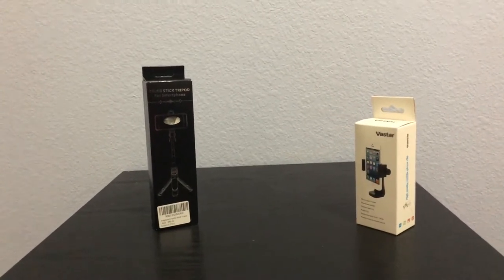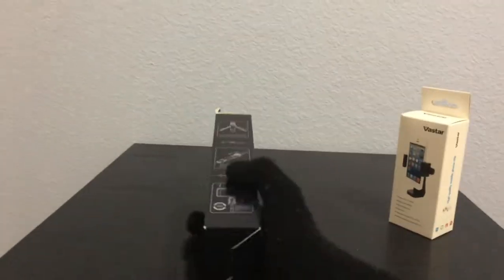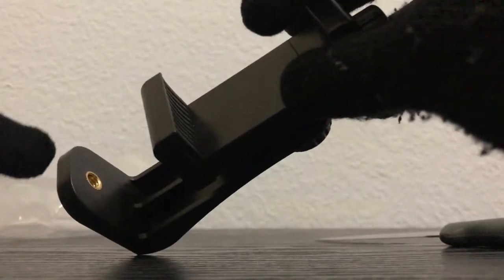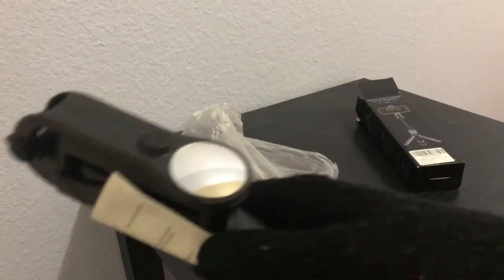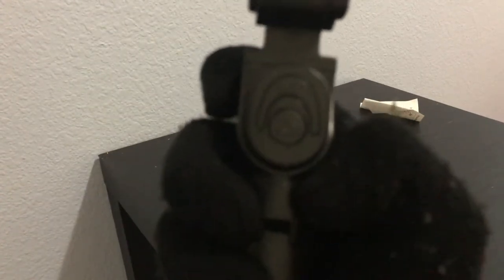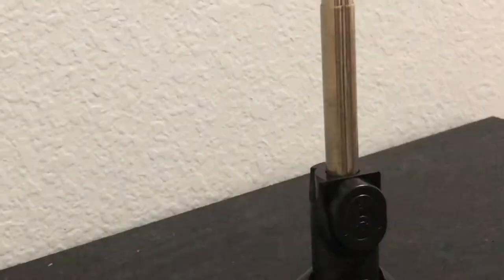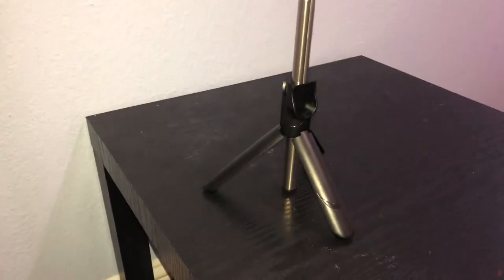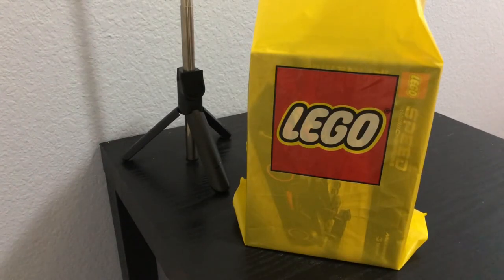THANK YOU FOR OVER 1.5K SUBS - Special Unboxing Video [Part 1] What's in the package?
THANK YOU to all my subscribers and the people who watch my videos for supporting me during the past 3 years; I couldn't be any happier about today. Keep up the support :)! PS. Keep up the support and I might make a Big MONTAGE soon. See ya!